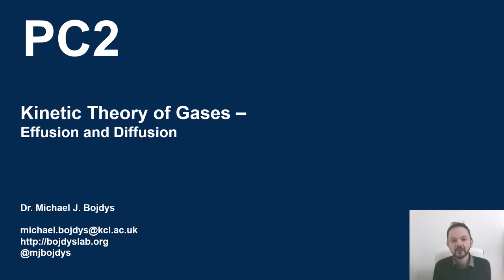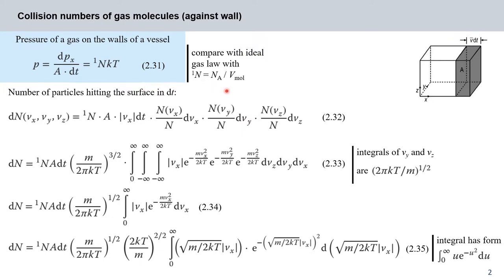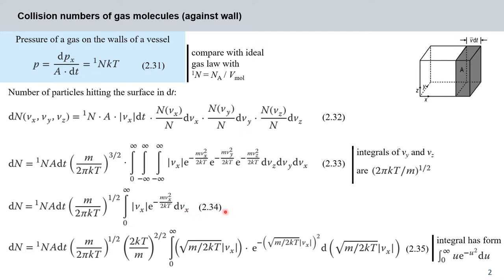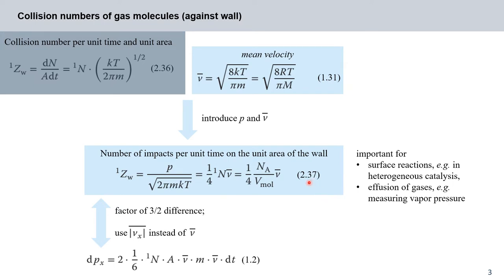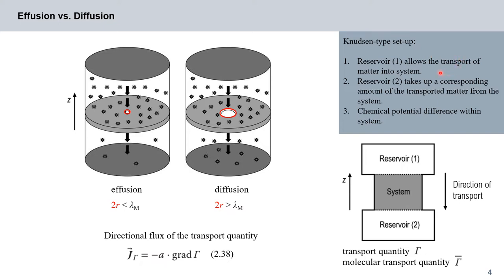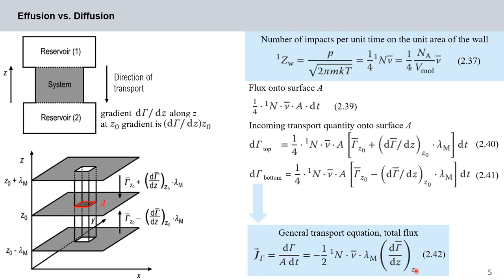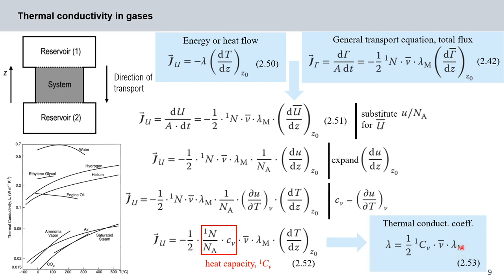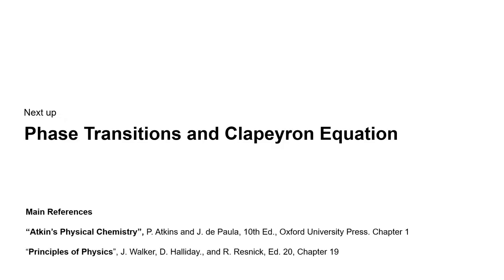PC2 Kinetic Theory of Gases – Effusion and Diffusion - 04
Topics: Effusion and Diffusion